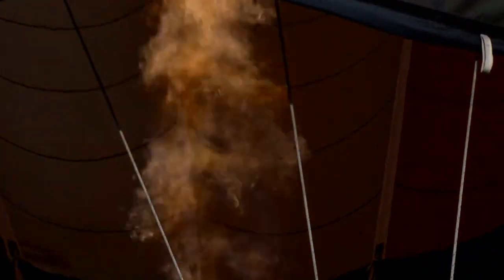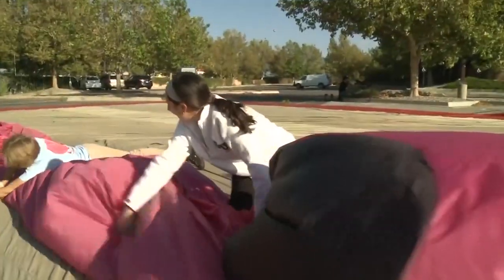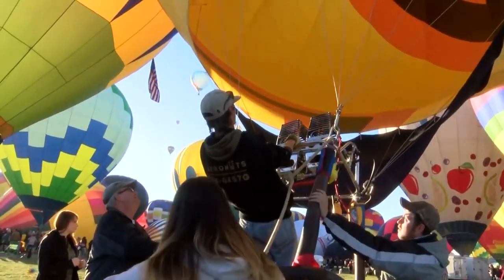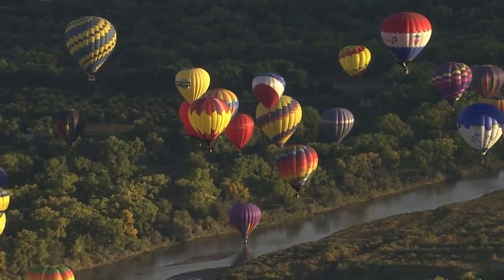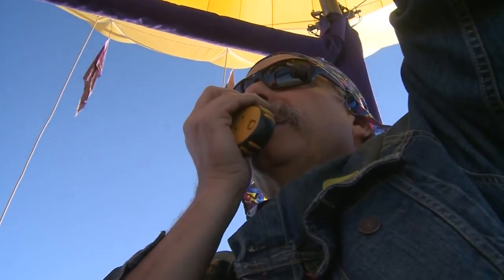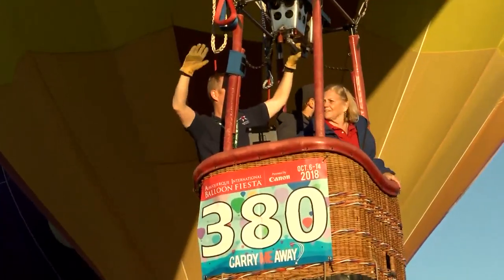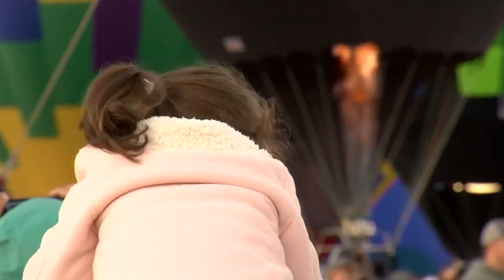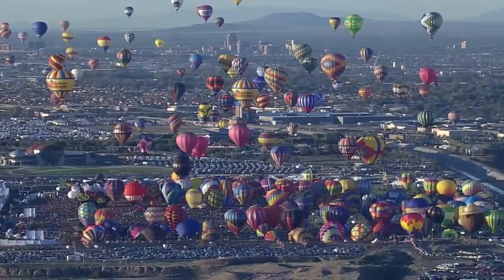Zebras and chase crews: The unsung heroes of Balloon Fiesta